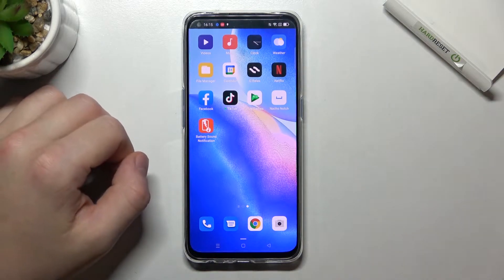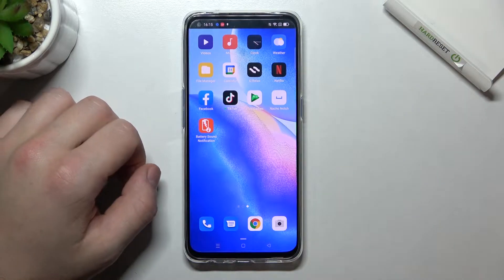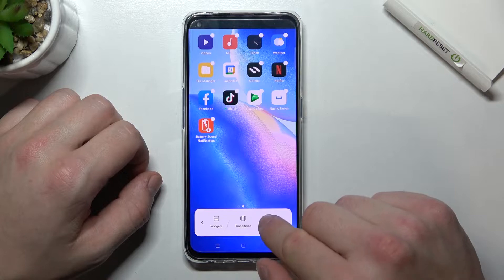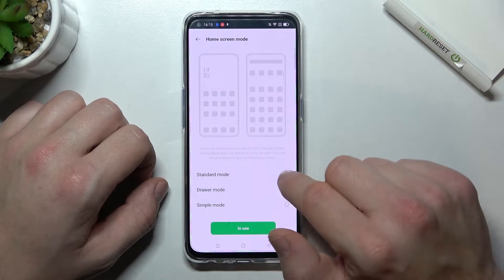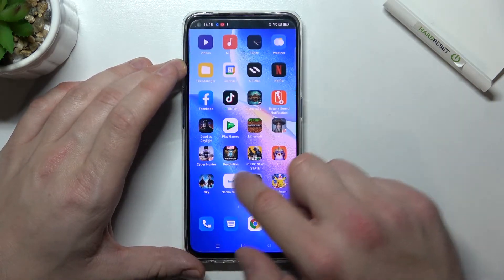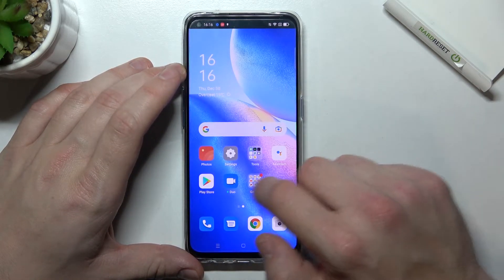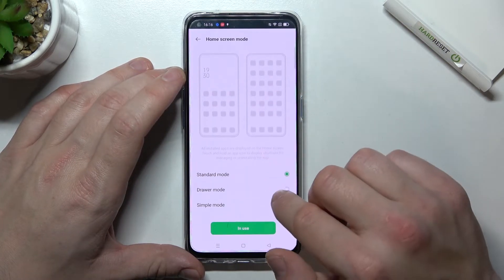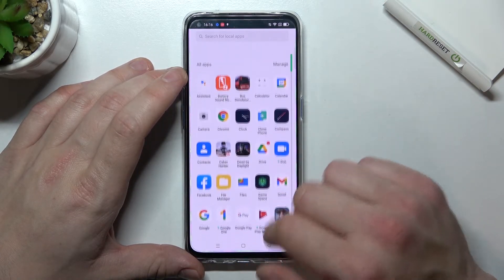How to Enable or Disable App Drawer in Oppo Find X3 Lite?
App Drawer is a feature on the phone that allows us to hide all the shortcuts in one place, you can also turn it off and then all the icons will be visible on the phone's home screen.

How to Activate App Drawer in Oppo Find X3 Lite? How to Turn Off App Drawer in Oppo Find X3 Lite? How to Switch On App Drawer in Oppo Find X3 Lite? How to Get App Drawer in Oppo Find X3 Lite? How to Remove App Drawer in Oppo Find X3 Lite?